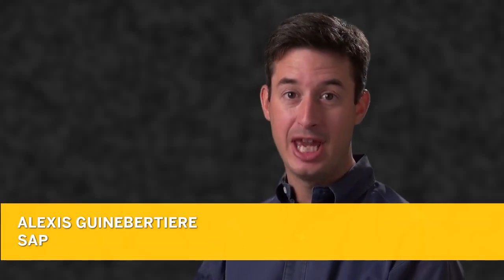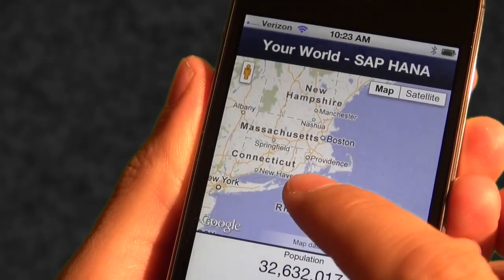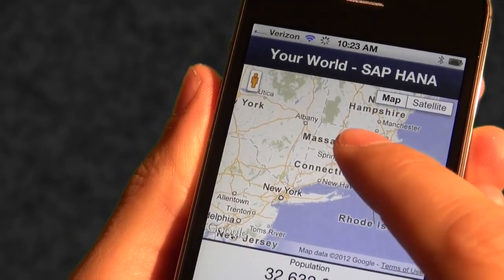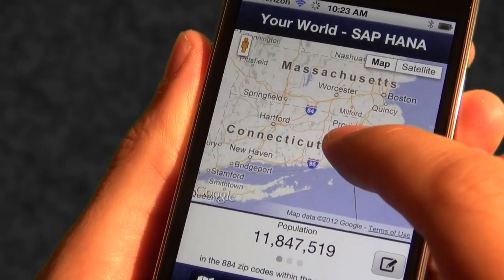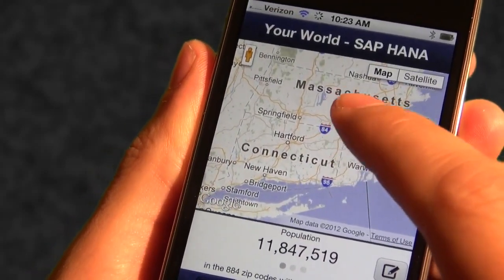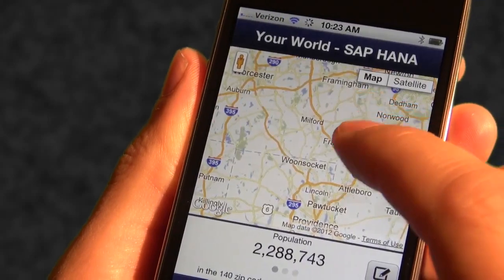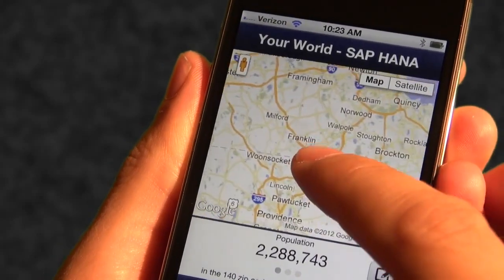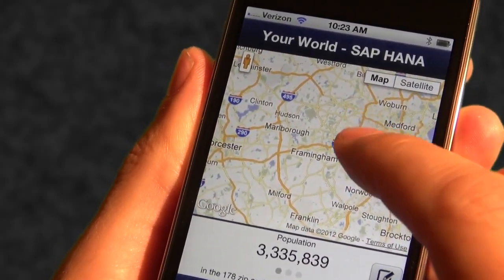SAP HANA Administration Tutorial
Sap Hana Administration and application Development video designed and prepared by certified & experienced professional